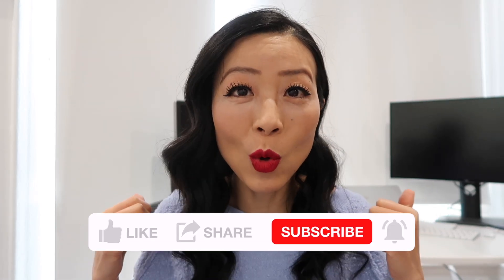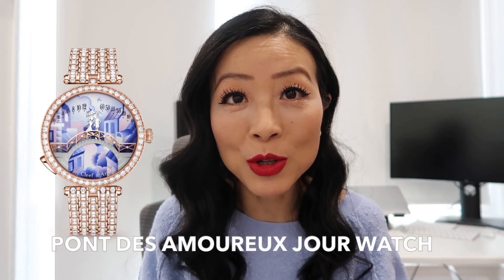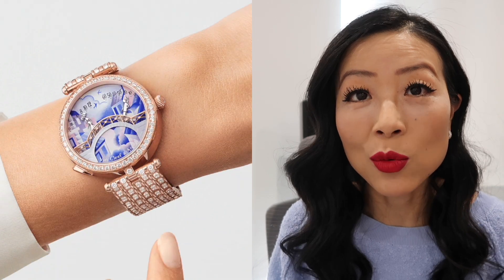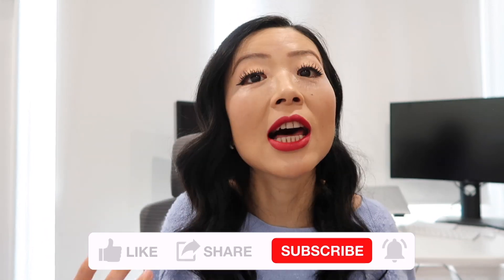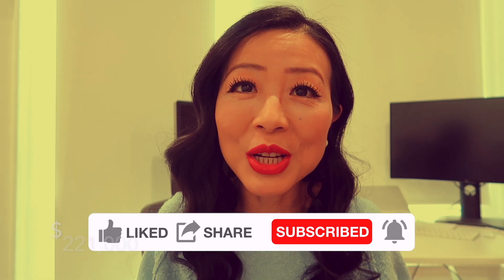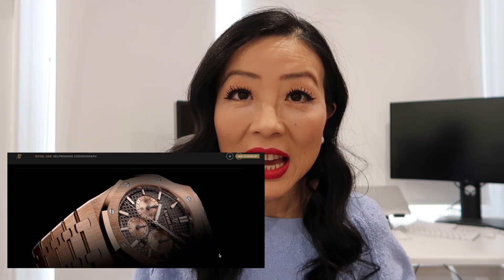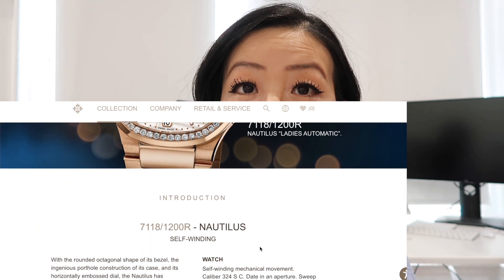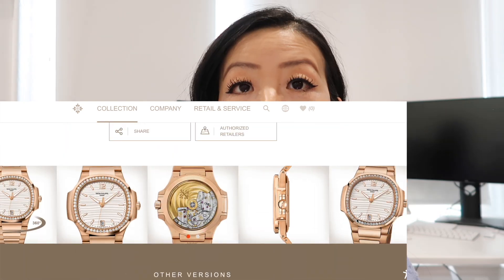WHAT I WOULD BUY IF I WIN THE LOTTERY | the ultimate luxury wishlist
I'm sharing what i would buy if i win the lottery aka the ultimate luxury wishlist. Besides the Hermes things I love, I would also buy some other amazing pieces if I win the lottery. Dream is free! I also need your help to pick one watch out of my 3 candidates Van Cleef Pont Des Amoureux watch, royal oak from Audemars Piguet and the rose gold Patek Philippe the nautilus if I really win the lottery, haha. At least I can look at and think about how beautiful they are:P  I also discussed my handbag wishlist like if I would buy the ultimate holy grail Himalaya Birkin and what kind of Himalaya. Fine jewelry and ready to wear etc. Watch the entire video and leave  me a comment to let me know what you would buy if you win the lottery.

00:00 Intro
00:21 Watches

03:21 Handbag

05:38 Fine jewelry

06:43 RTW

(ON SALE)
(ON SALE)
Summer Sale
My fav on sale
(good price)
Beautiful color

Also available
Lipstick (color: Elson 013)

【About me】

Memory Card
Laptop stand

Leather Conditioner for my designer bags